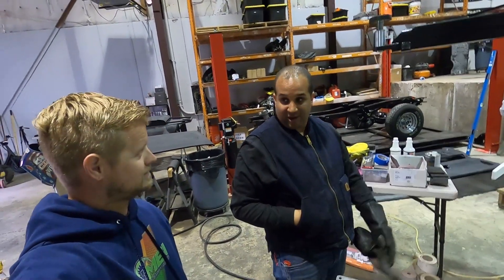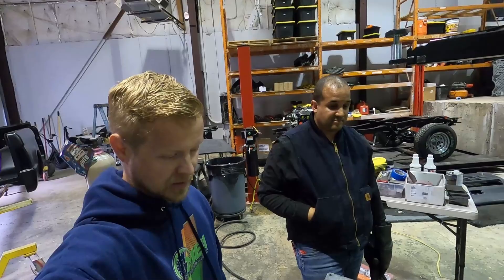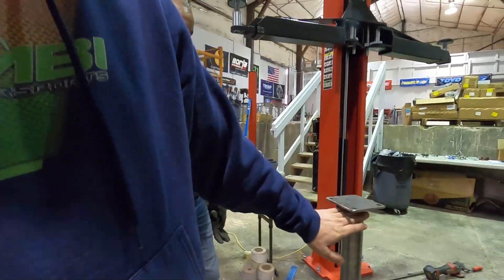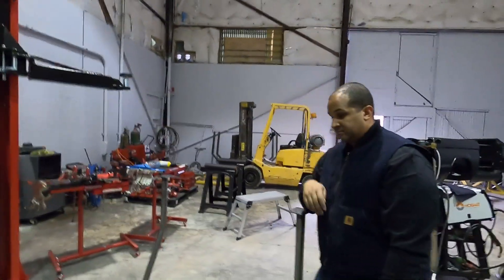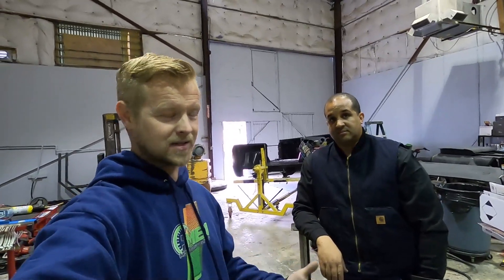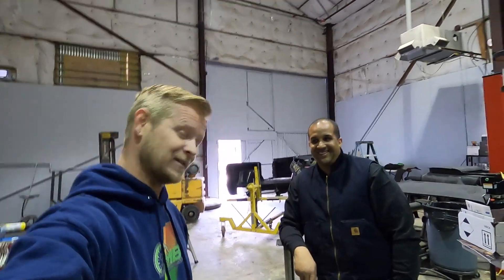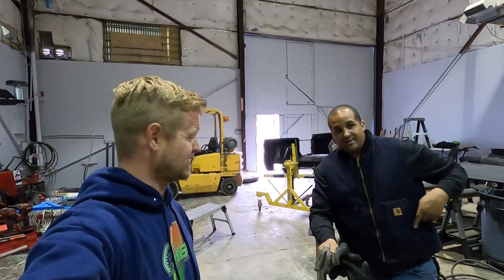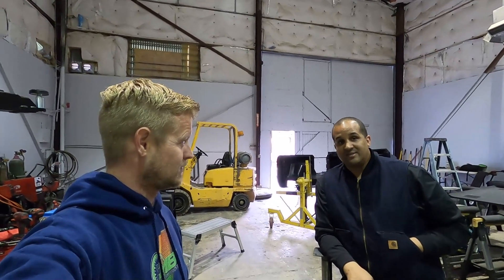How to assemble a roll cage on a 1966 to 1977 ford bronco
In this video you learn how to assemble a roll cage on a early bronco. I hope you enjoy the new video. If this video has given you some value, then make sure you have smashed the like button and if you are new to our channel then make sure to subscribe the Channel and press the bell icon to get notified on any update we release. Thanks!

Roll cage manufacturer:
B&B Auto & Fab/ All 4 Fun Off-road

❤Shop Equipment:
MILLWAKEE TOOLBOX
MIG WELDER
MILLWAKEE TOOLS
MILLWAKEE GRINDER

❤Camera setup:
CHEAP KNOCK OFF GOPRO
CAMERA LIGHT
CAMERA MOUNT
VLOGING BACKPACK
MEMORY CARDS